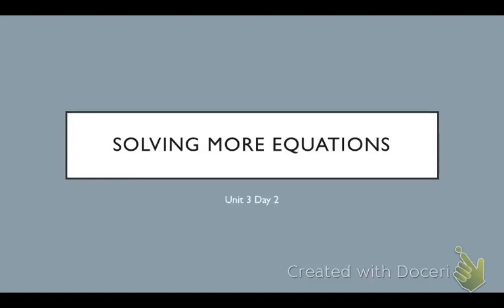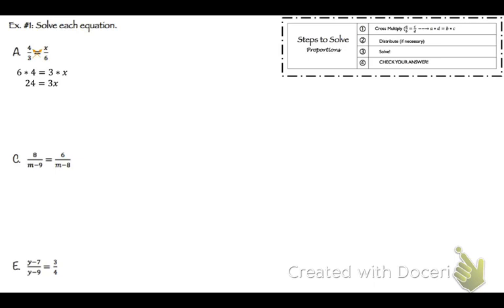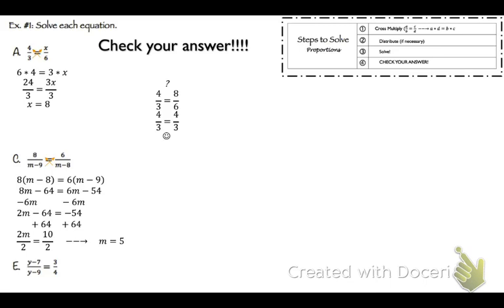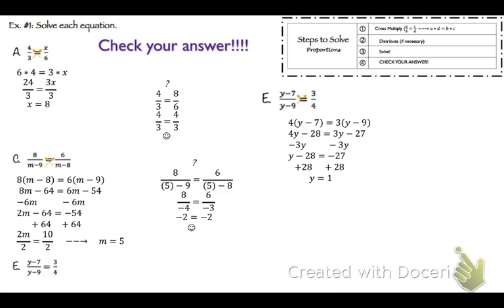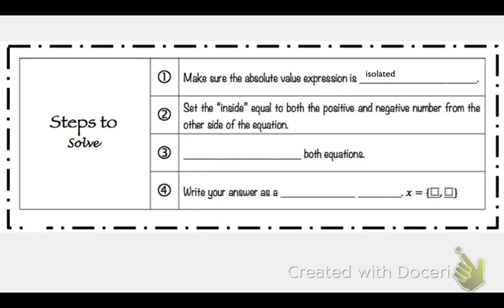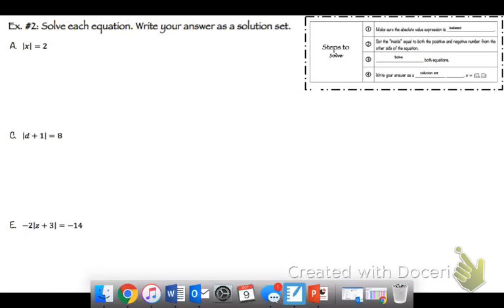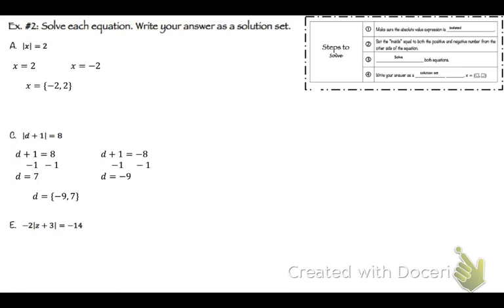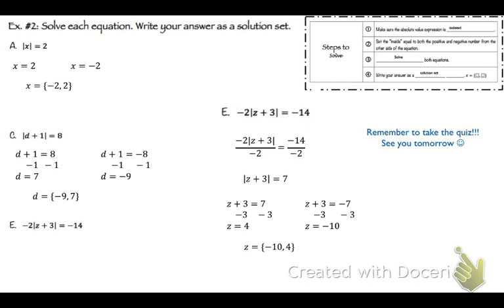3.2 Solving More Equations